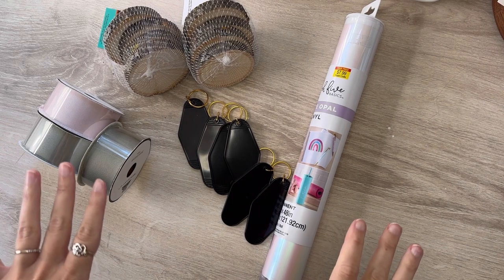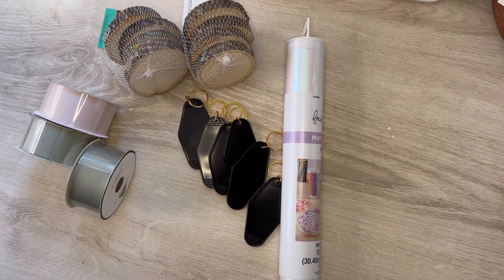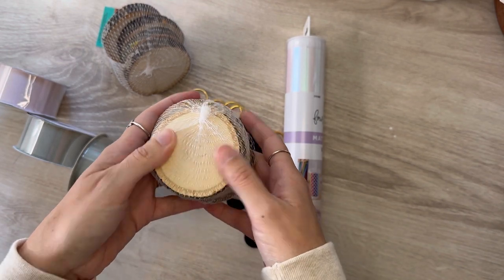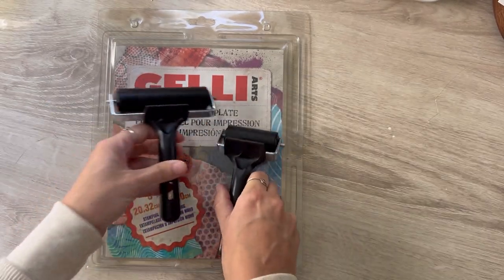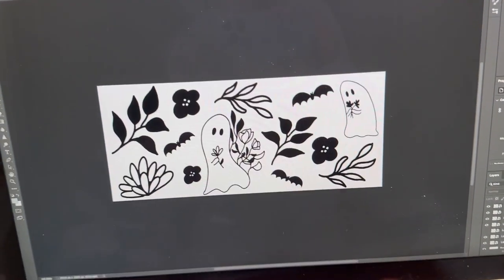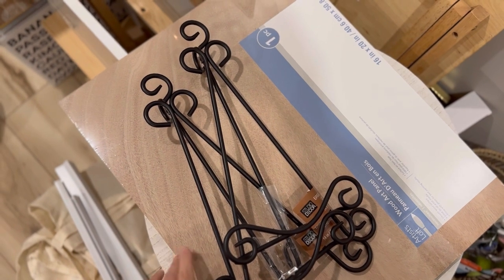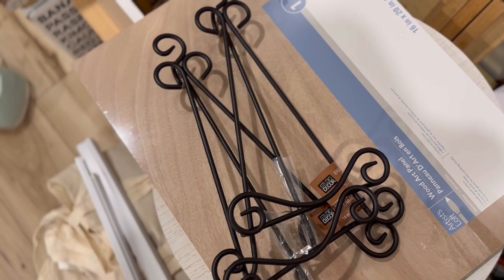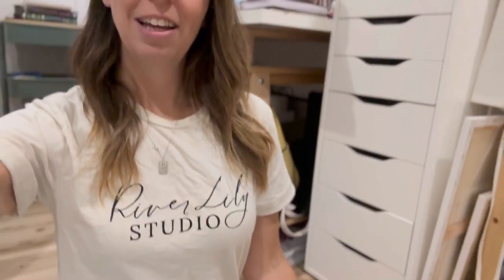Street Fair Prep VLOG, Hobby Lobby Michaels Haul, Making New Products for Another Craft Fair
In todays video we are preparing for another craft fair. join me as I make some new key chain and tumbler designs and test out so new displays for my prints for my booth.

XO Melissa